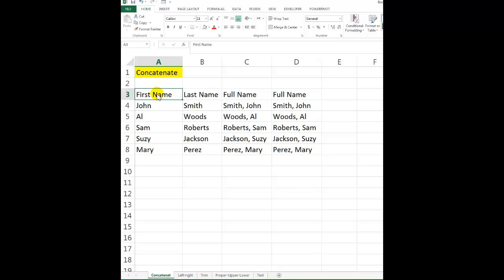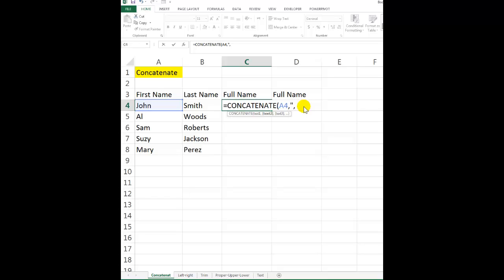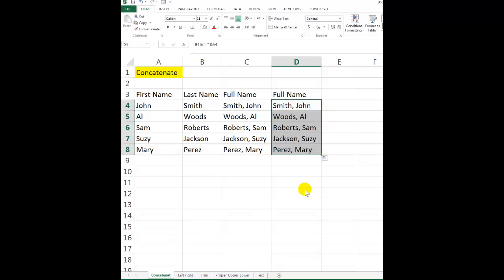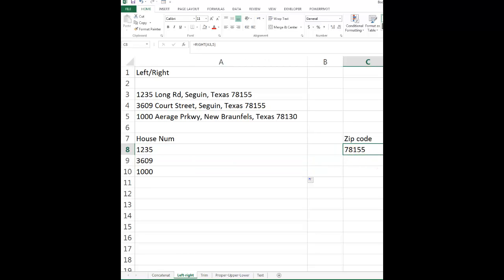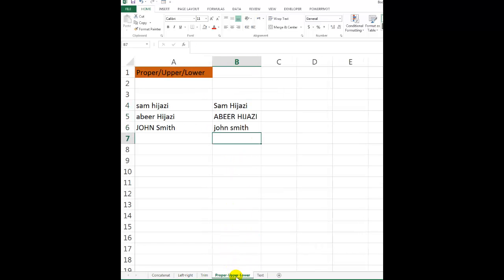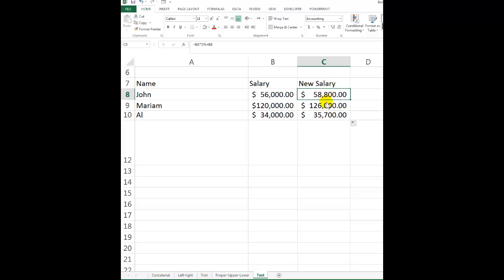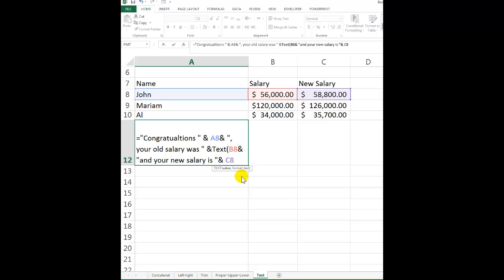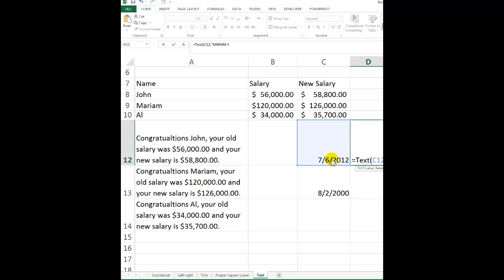Excel Functions Concatenate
Excel Functions: Concatenate, Left, Right, Proper, Upper, Lower, Trim & Text